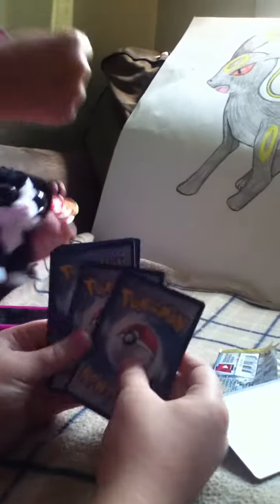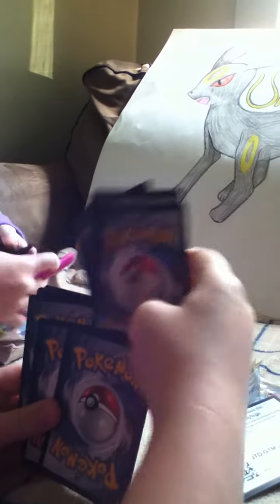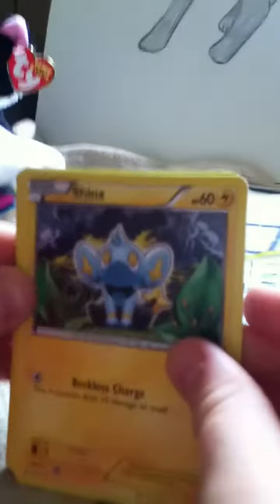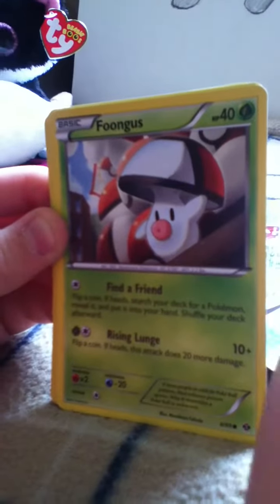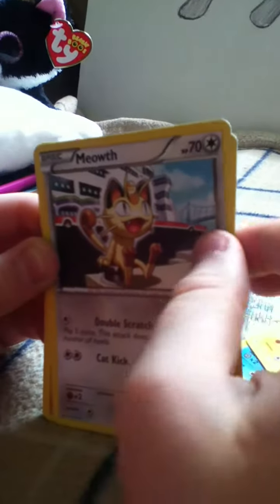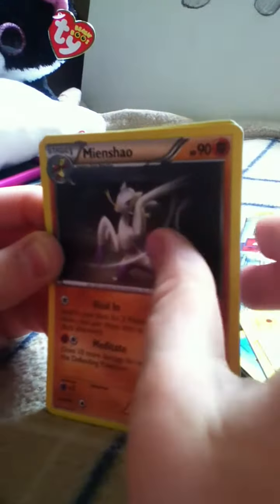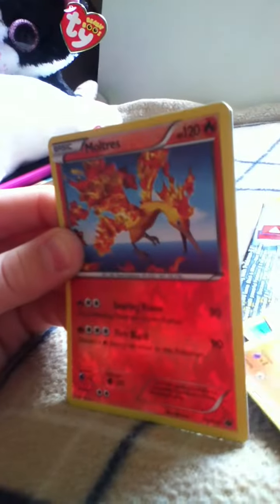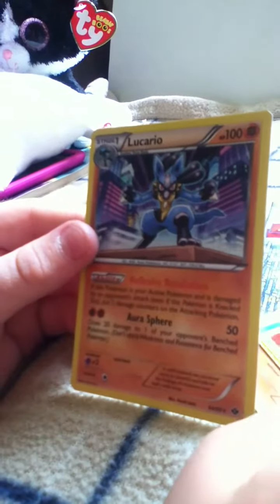Opening a Pokemon Next Destinies booster pack